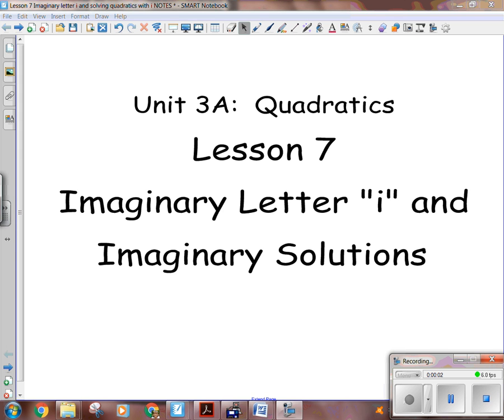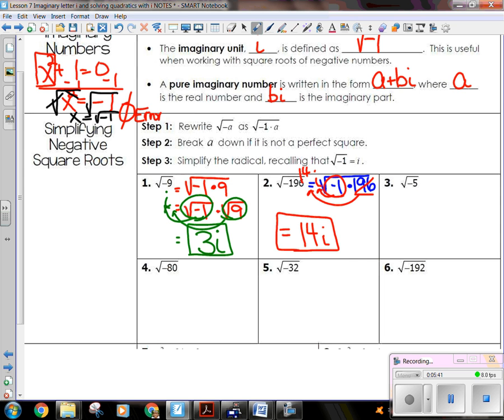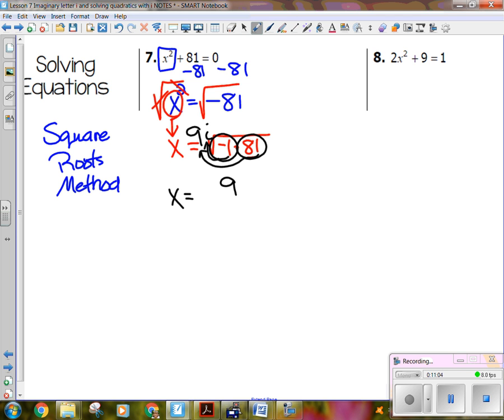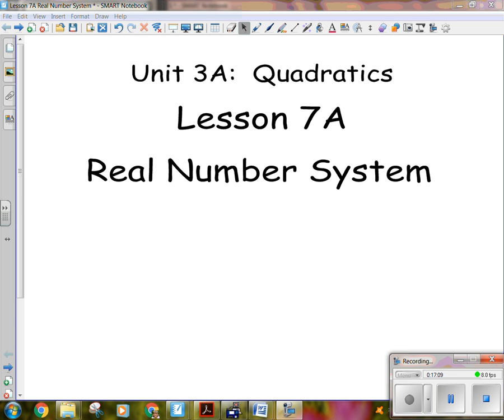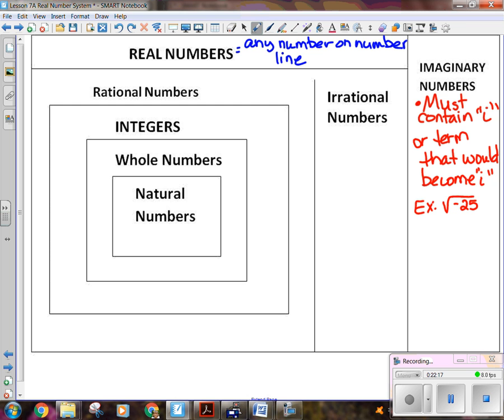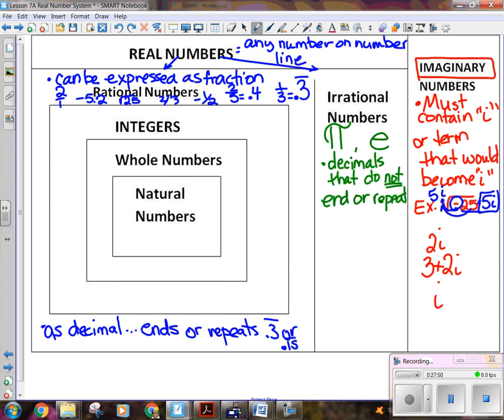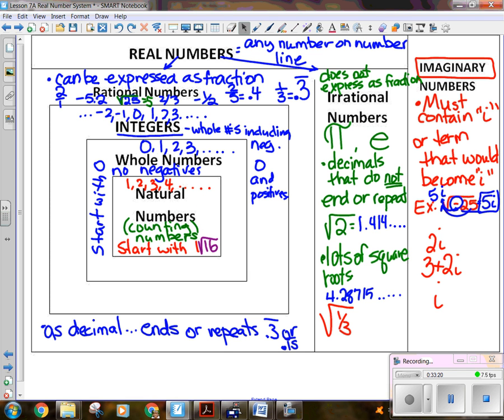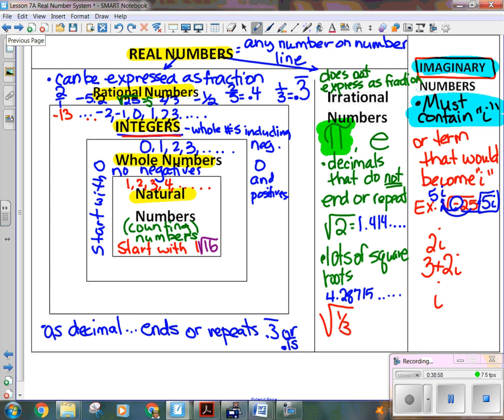VIDEO Lesson 7 Imaginary and Real number system